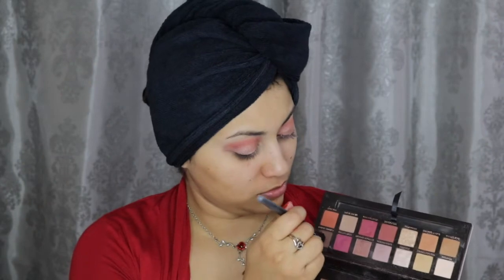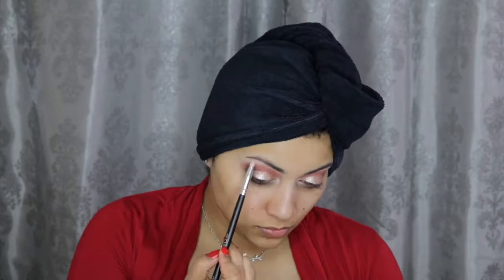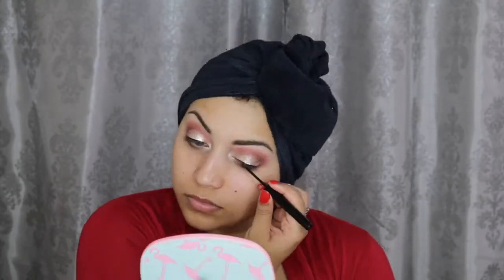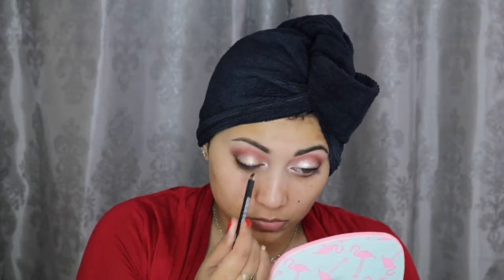Sexy Valentine - Valentine's Day Makeup Look 2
OPEN ME!!! :)

Here is a SEXY Valentine's Day look for you guys! Perfect for those who love a good red lip and glitter!

What I'm wearing:
Cardigan: Papaya
Top:Agaci
Cardigan: Papaya
Earrings: Forever 21; Piercing Pagoda
Rings: My past Valentine gifts! :)